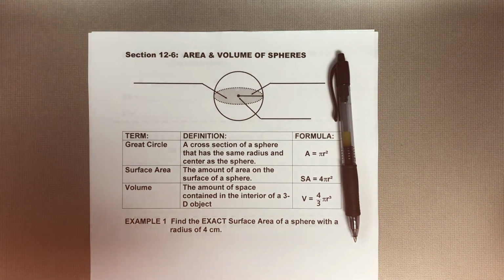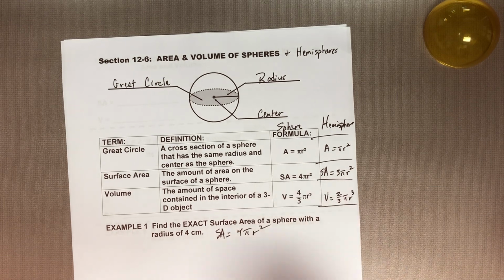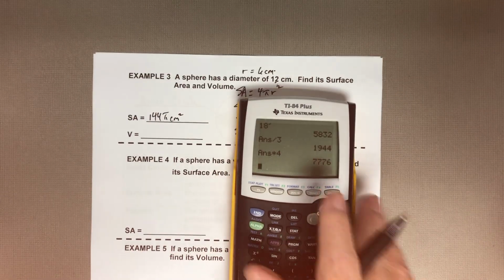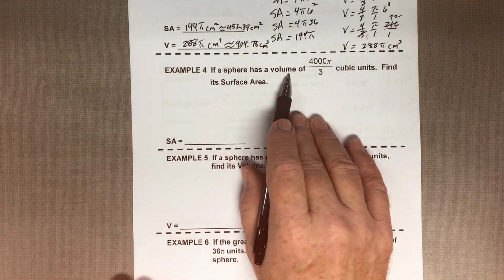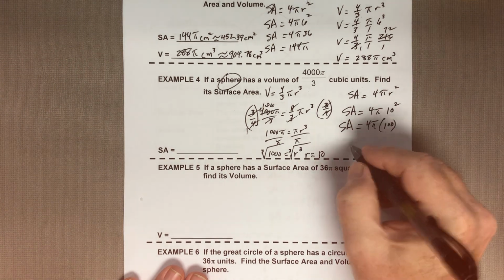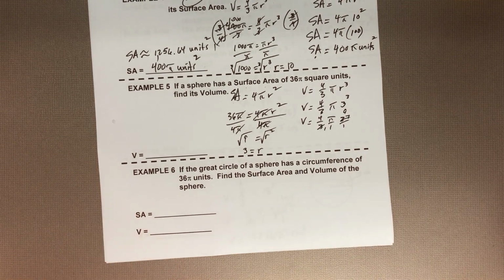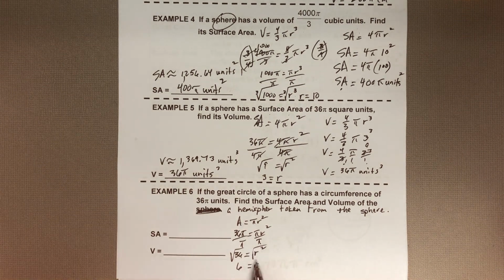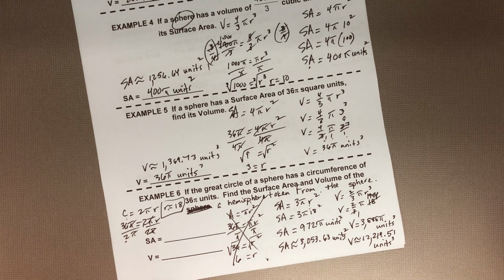Surface Area and Volume of Spheres and Hemispheres